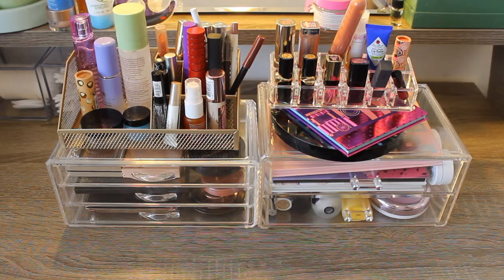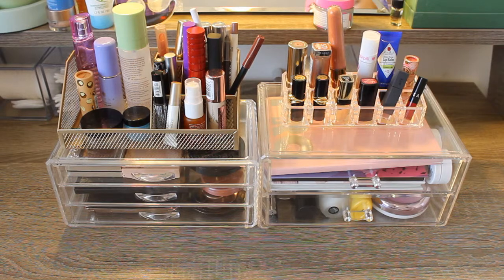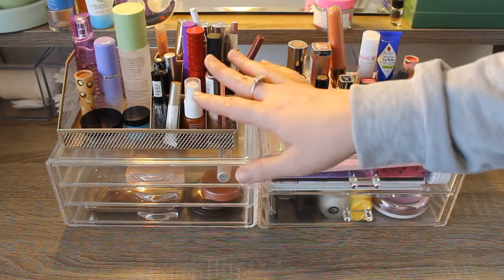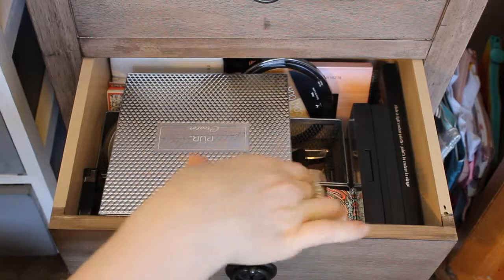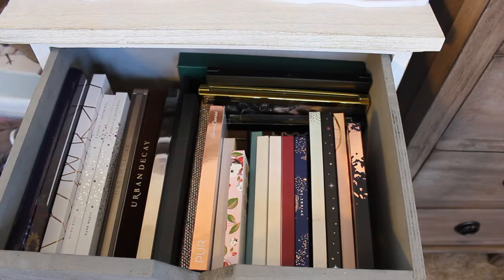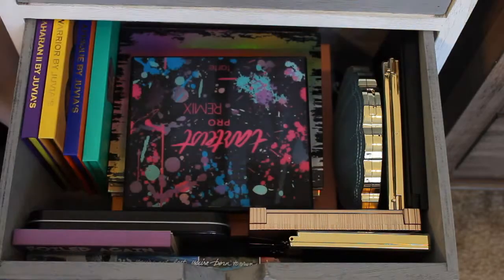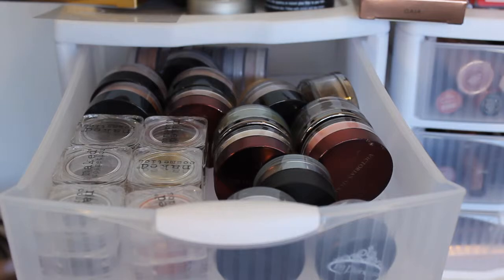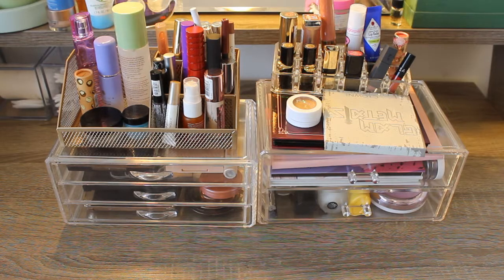April Shop My Stash (NOT March, lol)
Hello everyone!!  Who is ready to shop my stash???  I know that I am!

I want to completely apologize for the fact that I am clearly in denial about what month we are in!  I actually refilmed my intro and outro twice because I kept saying February and March only to later realize that I ALSO did it while picking my products.

Seriously folks, I am a mess!